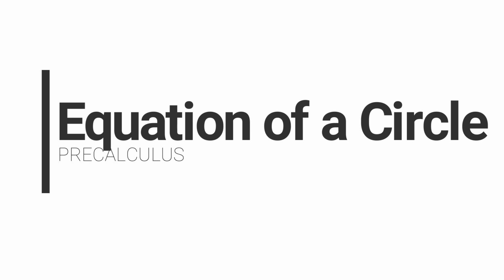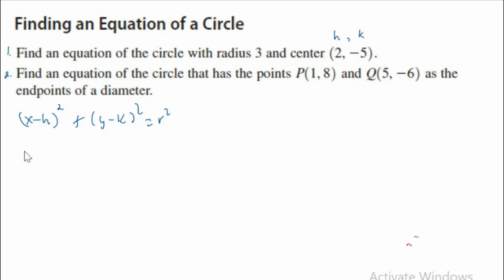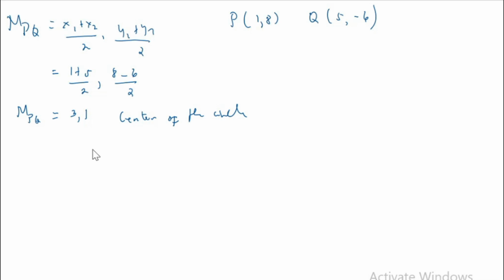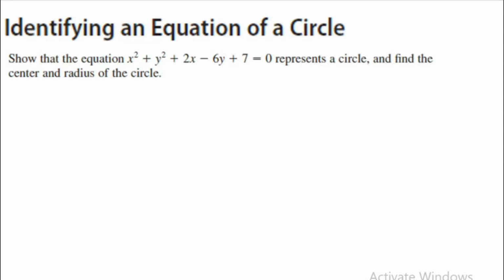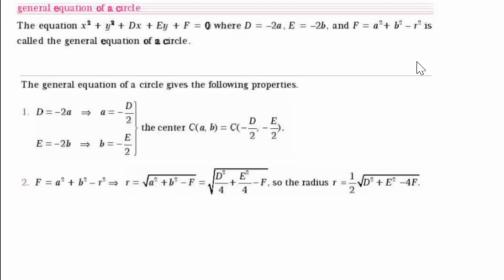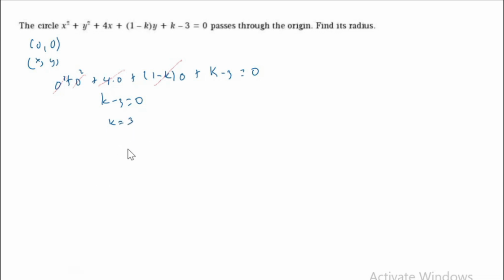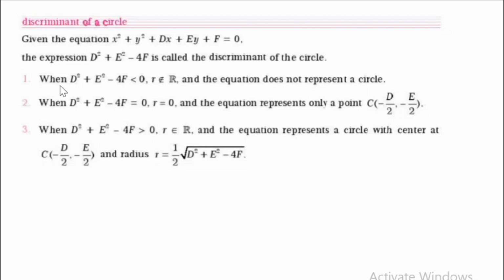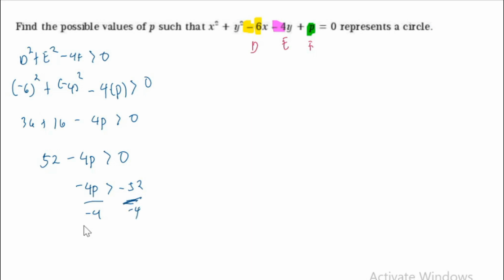Pre-Calculus: Equation of a Circle